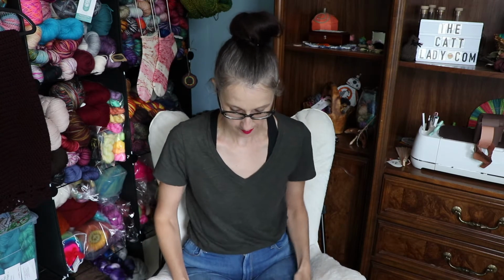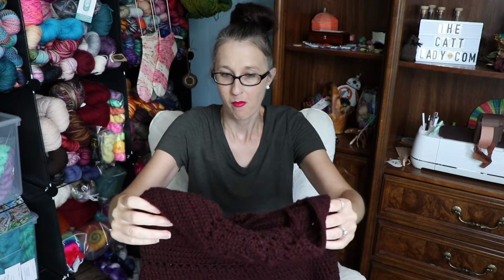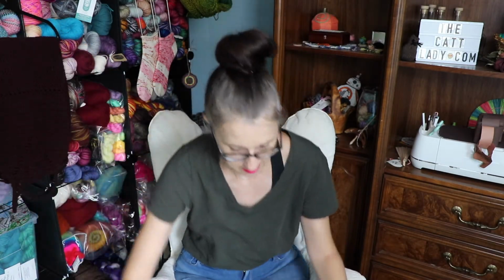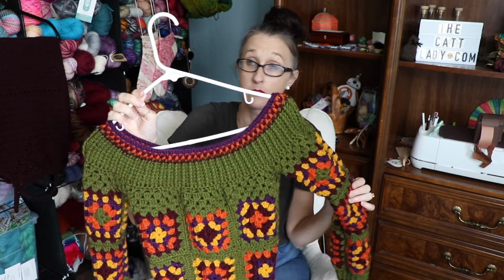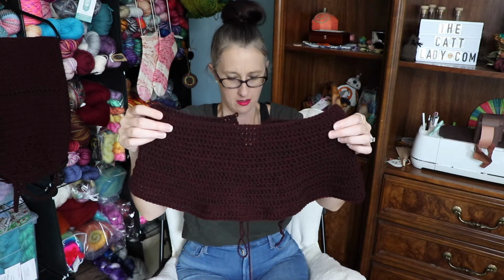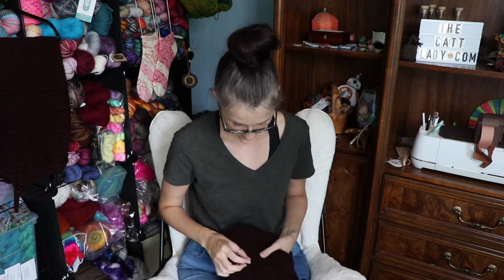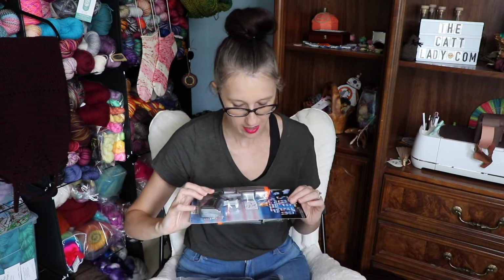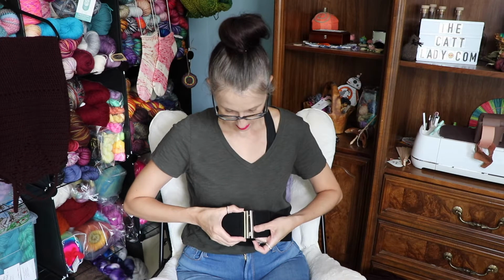The CATT Lady Podcast Episode 139 - Crochet All The Things?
A Podcast all about crafting. Kniting, Spinning, Sewing and more! Find me on Ravelry, Facebook, Instagram, and Twitter as thecattlady!

Keep up to date with The CATT Lady, shop updates, pattern releases and more!

Things of Note:

FOs:
Enchantress Dress by Mermaidcat Designs on Etsy. Lion Brand Pound of Love in Claret. Size H hook.

Retro Granny Square Top by Jennifer Xerri on Ravelry. Scraps of Lionbrand WoolEase and Vannas Choice. Size G hook

WIPS:
Make it up as you go Pineapple Lace Skirt. Pound of Love Claret, Size H hook.

Twilight Time By The Marvelous Mrs. Maker. Knit Picks Hawthorne Williamette (edges) and Miss Babs Estrellita Rhinebeck 2019 (main). US 4 needles

Let's get together on social media!